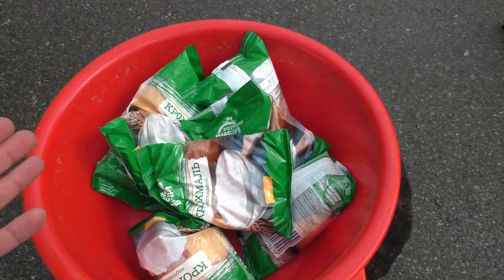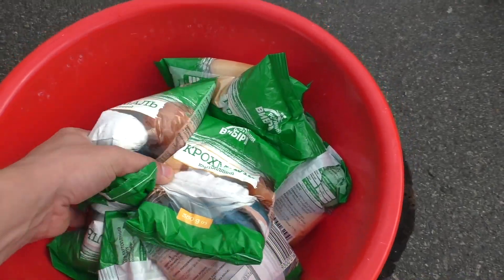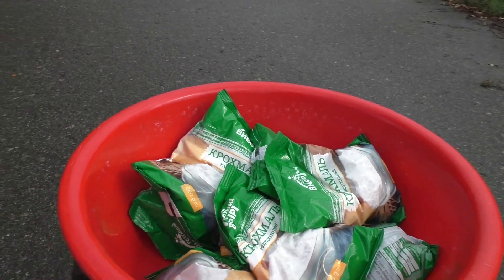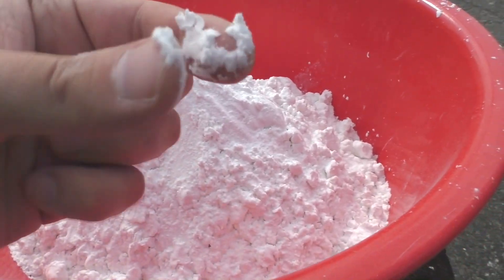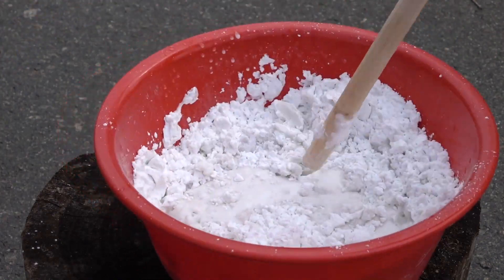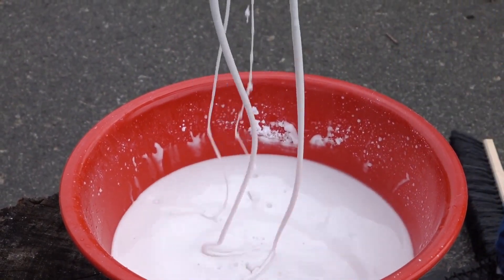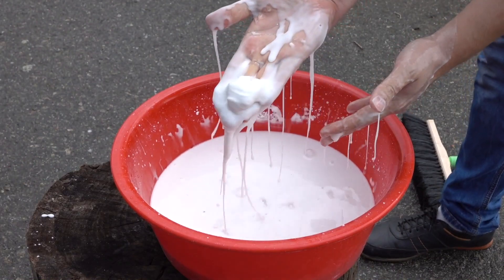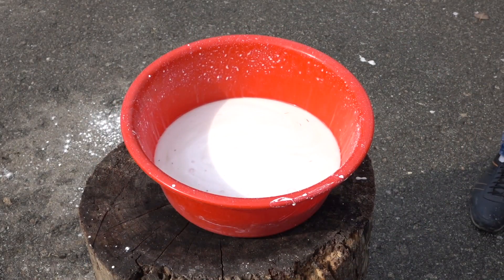WHAT IF I BLOW UP NON NEWTONIAN FLUID !? WILL IT COPE WITH A HAMER ?!